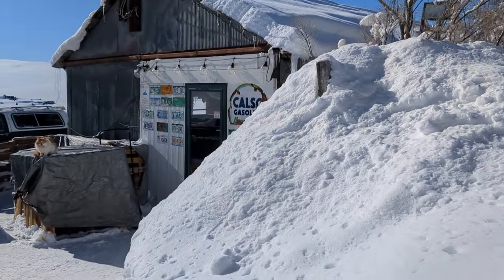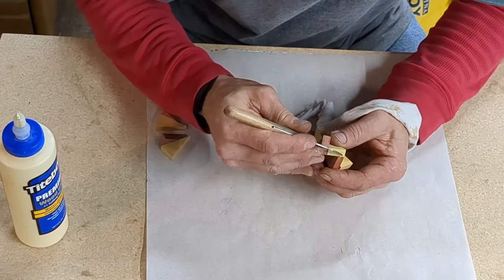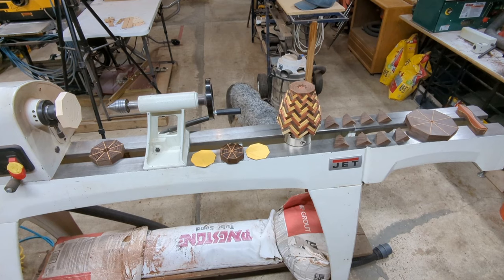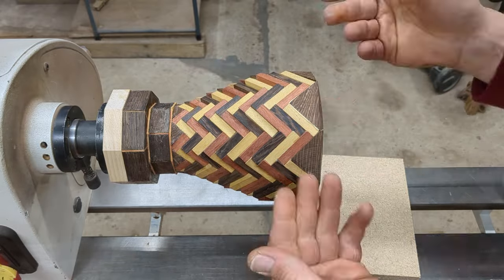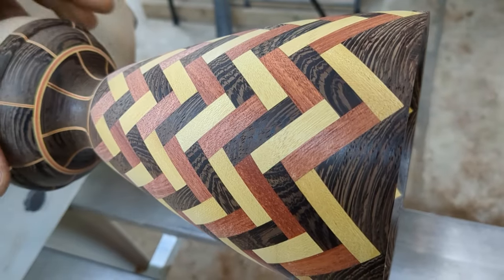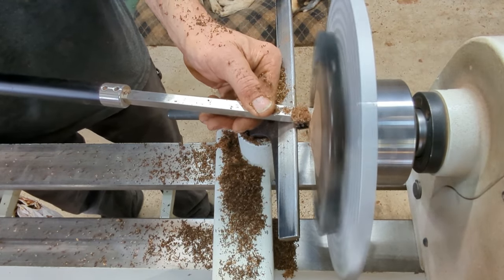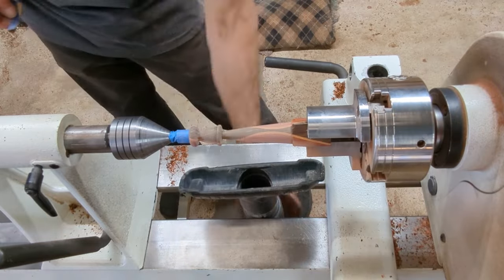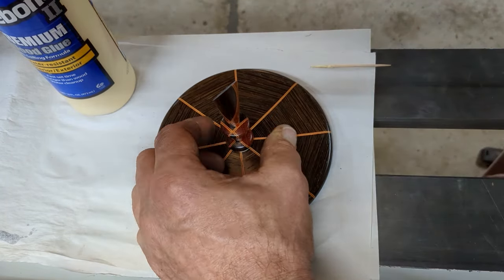wood turning a 16 point herringbone vessel